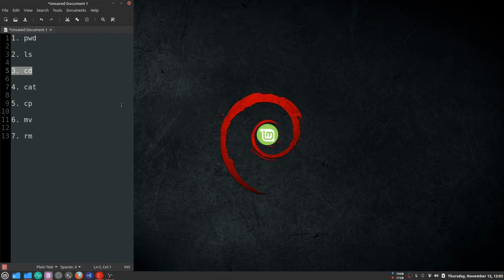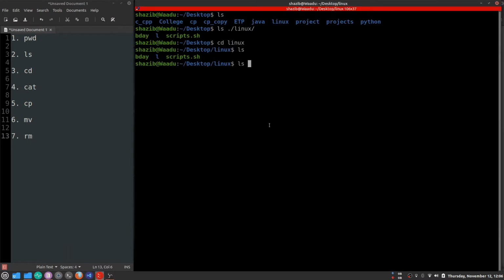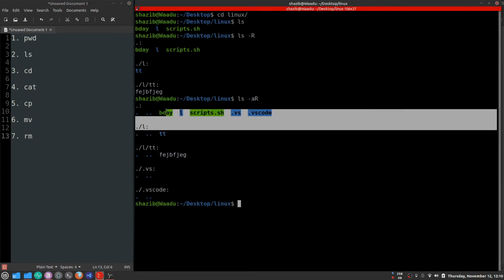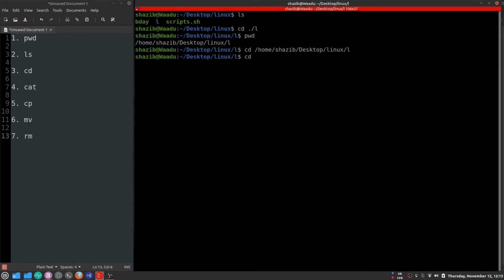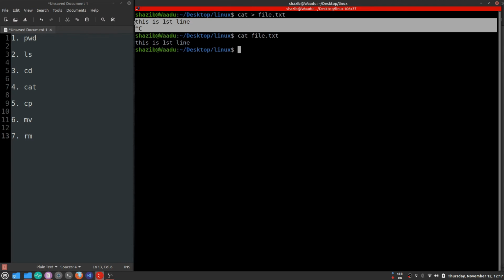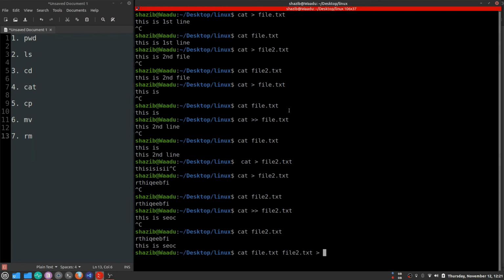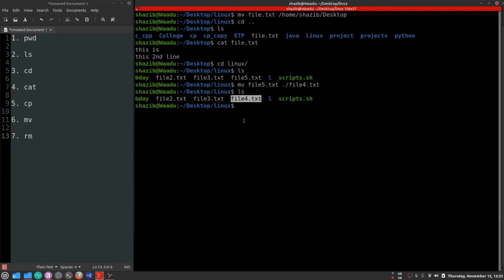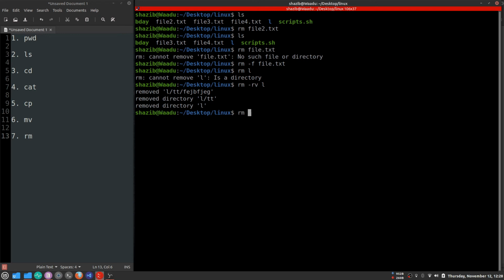Basic commands in Linux - Part 1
📢In this video shazib explains about some of the linux basic commands like pwd, cd, mv, rm, ls etc. how each command works and why you should use them.